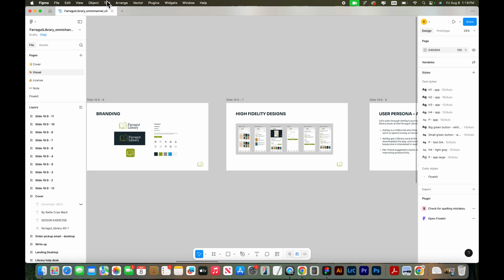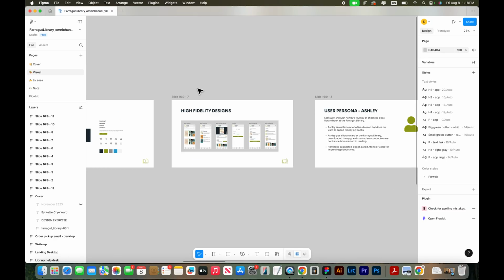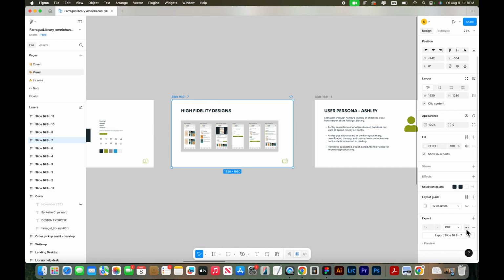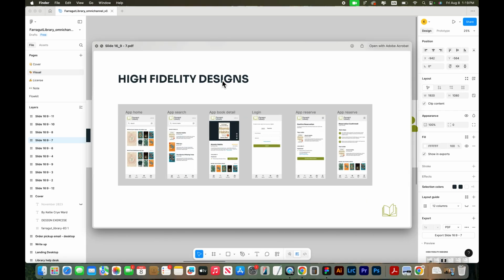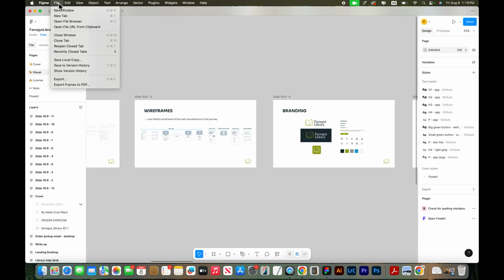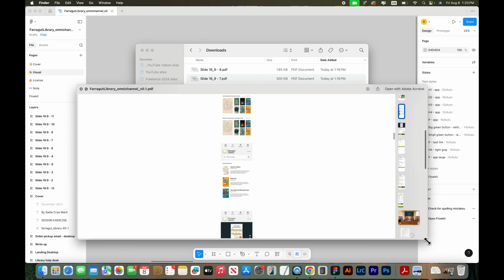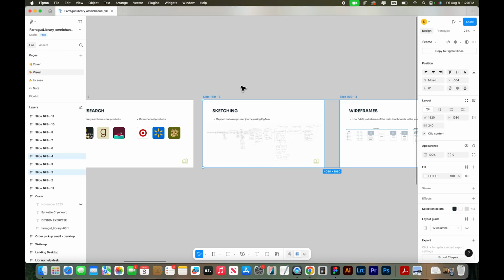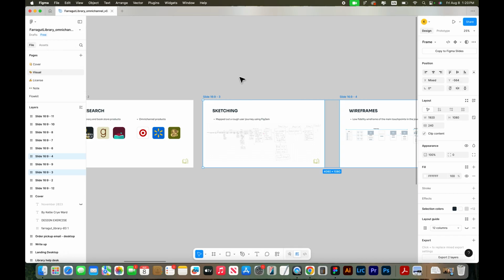How to Export PDFs from Figma (Single Page + Multi-Page)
Learn how to export PDFs from Figma in just a few clicks!

In this quick tutorial, I’ll show you how to:
► Export a single frame as a PDF
► Export your entire design as a multi-page PDF
► Work around Figma’s limitations to export selected frames only

Whether you’re sending a client presentation, creating a portfolio, or preparing print-ready files, this guide covers everything you need to know to get clean, high-quality PDFs straight from Figma.

📂 Chapters
0:00 Intro
0:09 Open your Figma file
0:13 Export a single frame as PDF
0:25 Access export settings
0:32 Adjust quality & color profile
0:50 Save and preview your file
1:00 Export all frames to PDF
1:13 Adjust PDF export quality
1:18 View the full PDF
1:23 How to export only selected frames
1:56 Wrap-up + more Figma tips

- more quick tips & deep dives to work smarter with your design files.